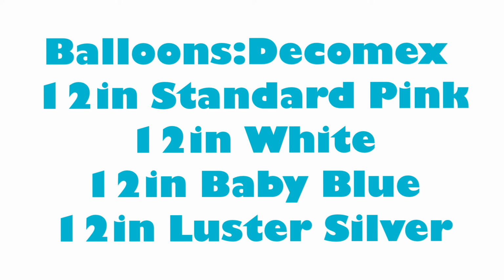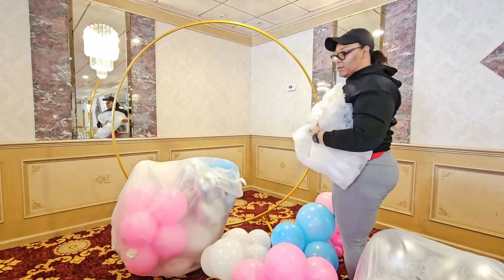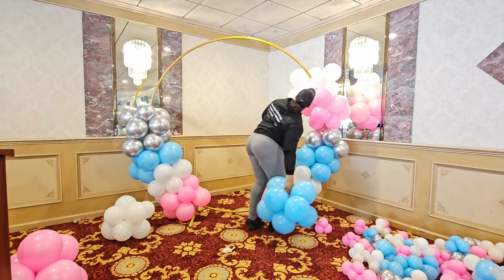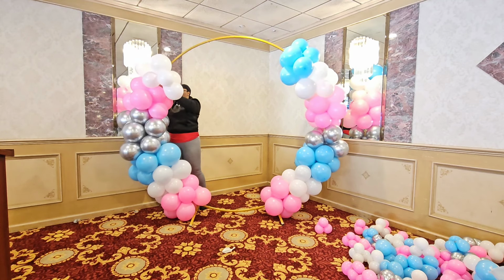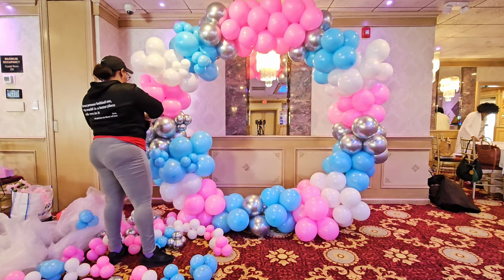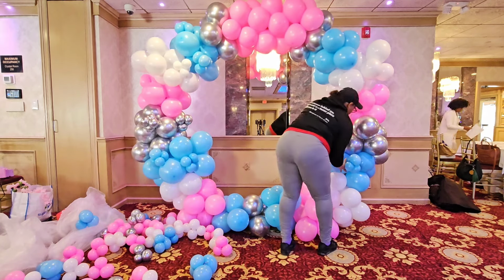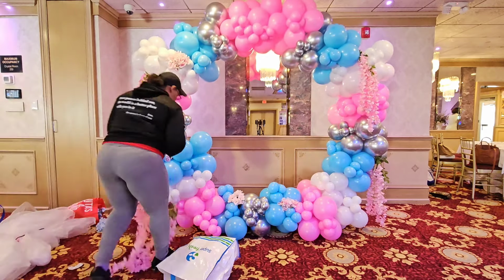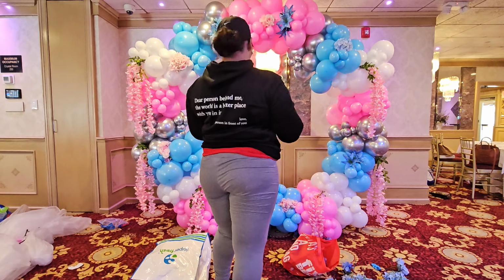Balloons🎈 & Blooms 💐| Jack&Jill Event | Balloon Decoration Ideas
Beautiful Moongate Balloon Garland . suitable for all occasions.

*Balloons used in video
Decomex
12in Luster silver, white, standard pink, baby blue